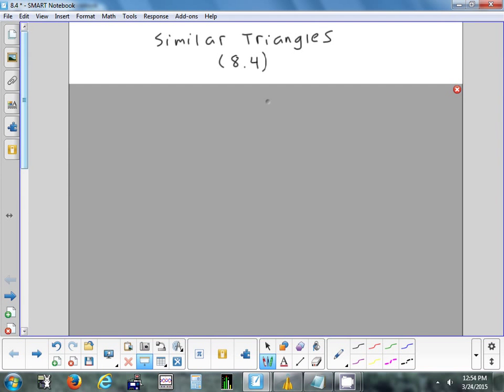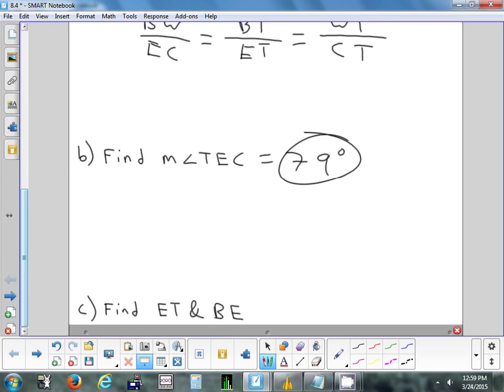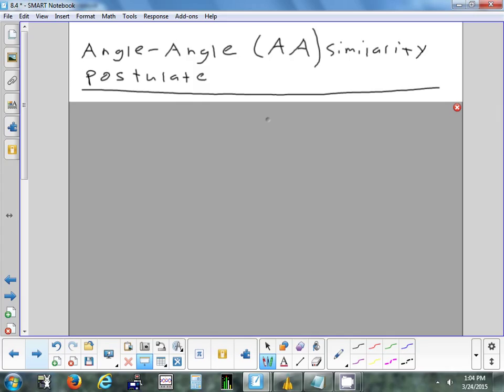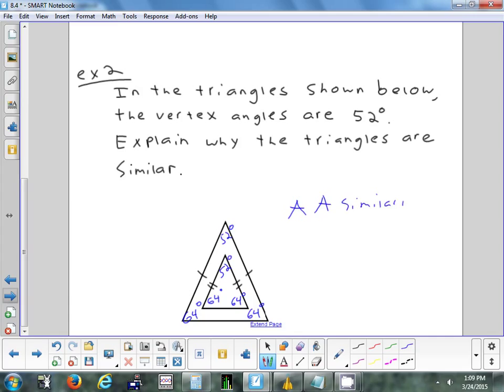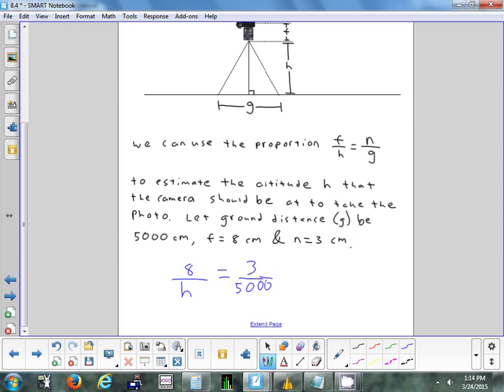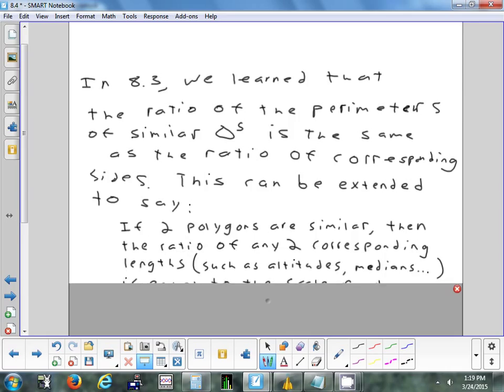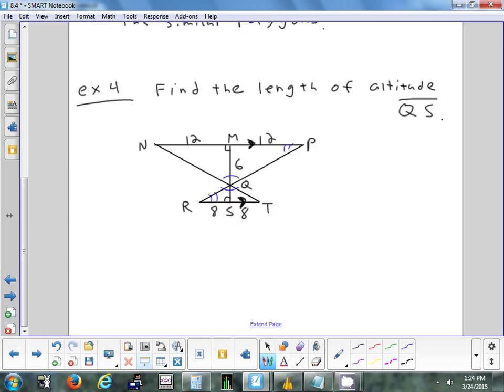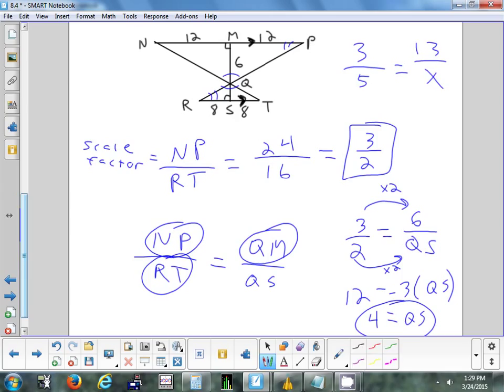8.4 Similar Triangles 3-24-15